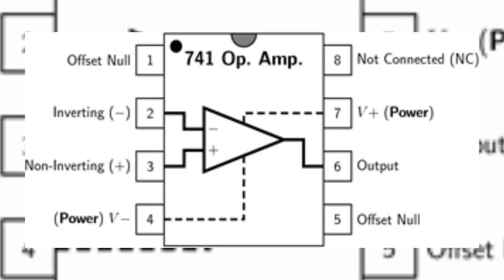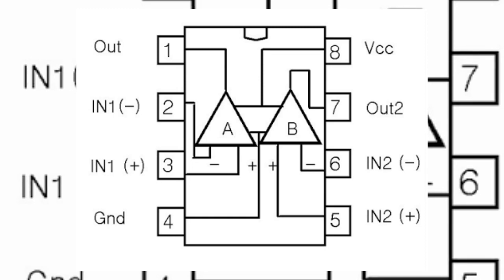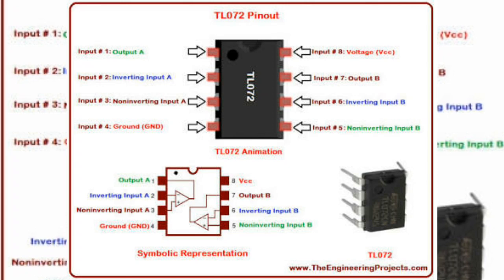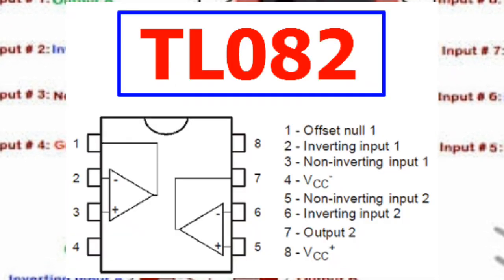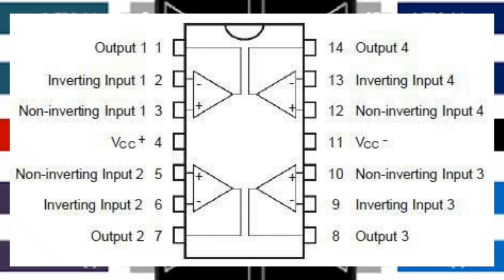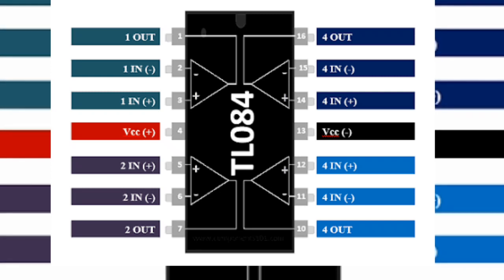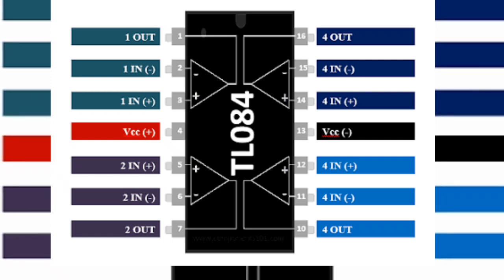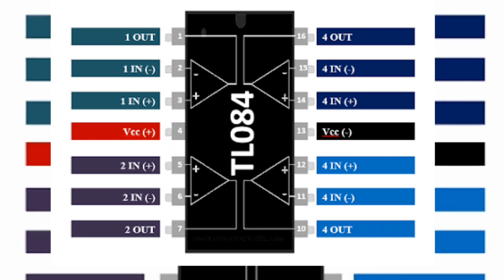OP AMP EXPLAIN BY KMS KANAGARAJ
KMS ELECTRONICS